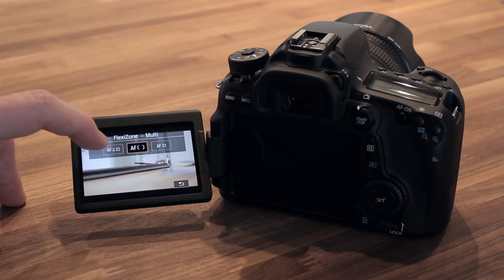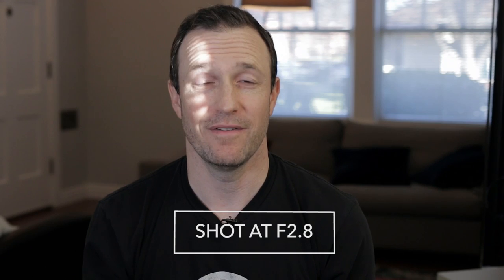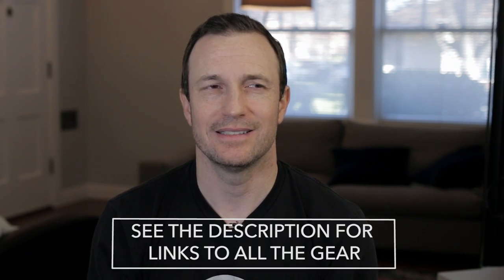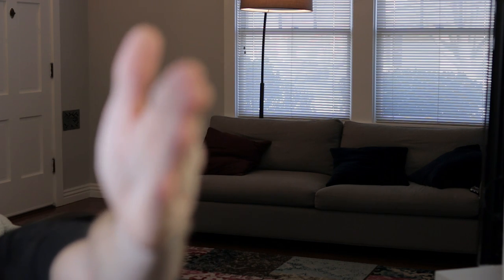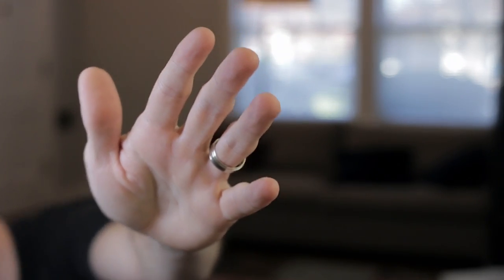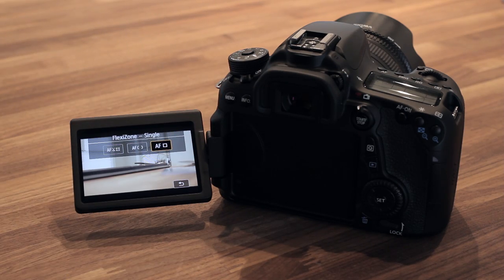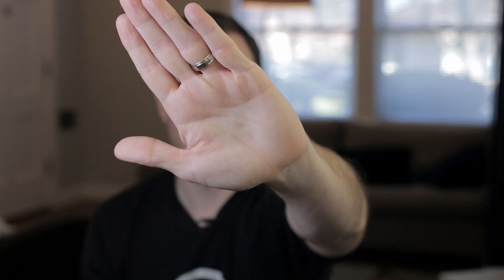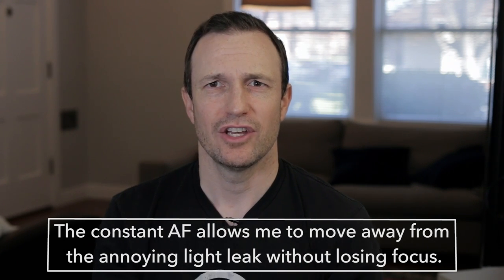Canon 70D Face Tracking Autofocus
The Canon 70D is the first DSLR to successfully include a useable autofocus (AF) system.

Using the new continuous AF, along with the face-tracking mode, makes for a powerful production tool for the YouTubers and any solo producers.

You can sit in front of the camera, use a shallow depth of field (this video shot at F2.8) and the camera will keep your face in focus throughout your video.

In this demo you can see subtle shifts in the focus as I move around the frame. For this video I used a Canon 35mm F2 IS lens. When used in conjunction with a Canon STM lens, the AF feature is even smoother.

While not perfect (no AF is) the new autofocus system that Canon has included on the 70D works very well and while this camera is my current favorite crop sensor camera, I would probably not consider upgrading unless the continuous AF feature is something you think you absolutely need. That said, the 70D has some other wonderful improvements such as a very responsive touchscreen and pro features like White Balance Shift.